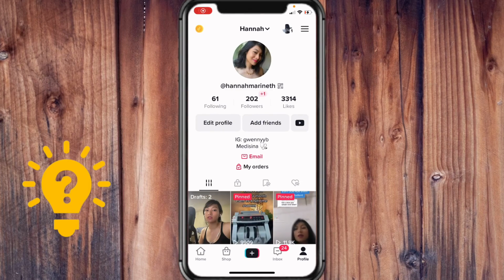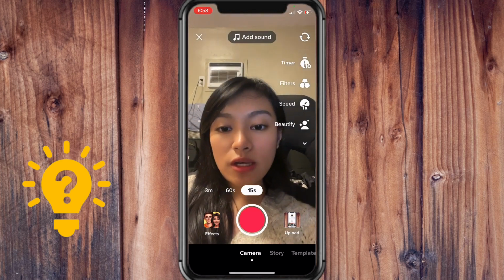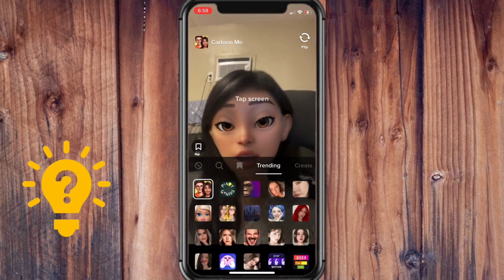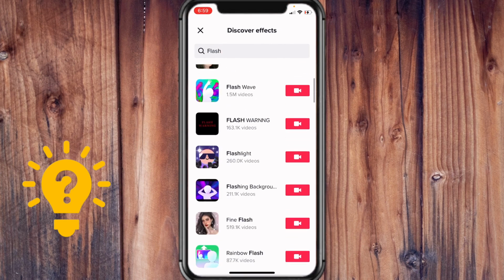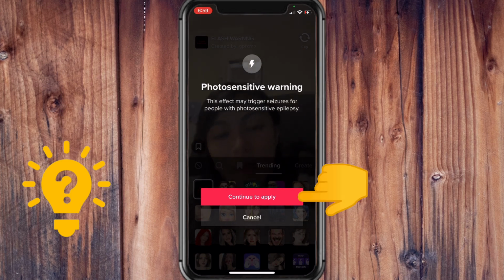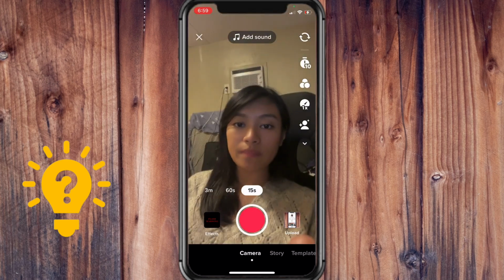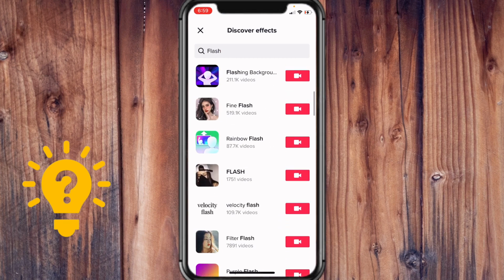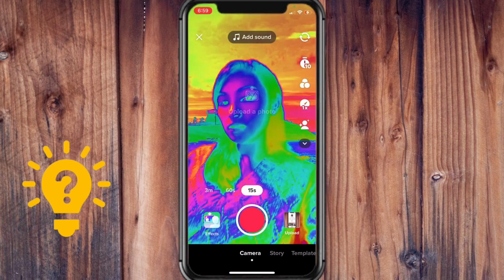How To Use TikTok's "Flash" Feature | Social Tech Insider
In this tutorial video from Instagram, we explain to you the best way to Use TikTok's "Flash" Feature.

🔎 Most Asked:
socialtechinsider tiktok HowToUseTikTok's howtouseflashintiktok android howtouseflashontiktok howtousetorchontiktok howtoturnontorchontiktok ios howdoyouturnonfrontflashontiktok?